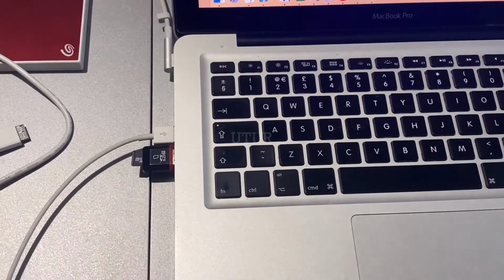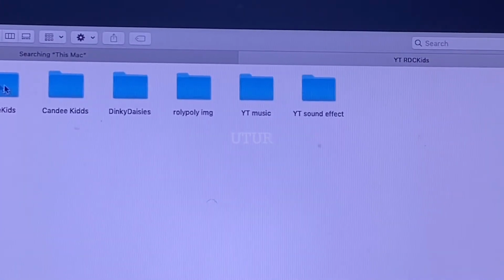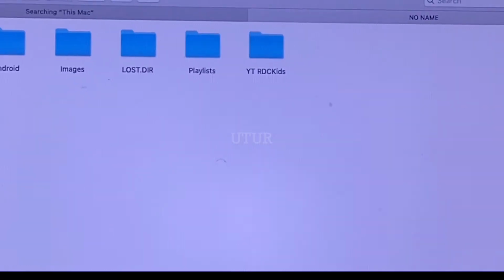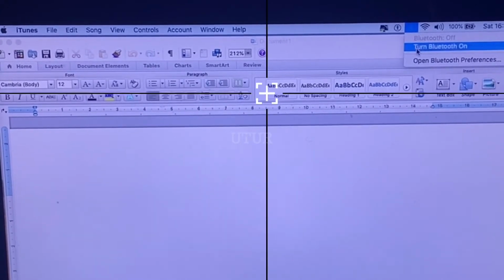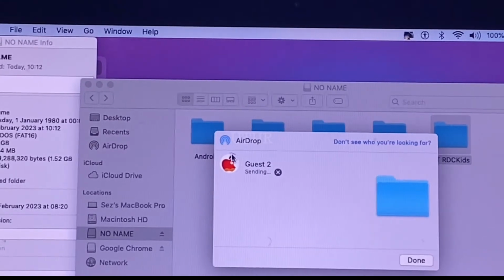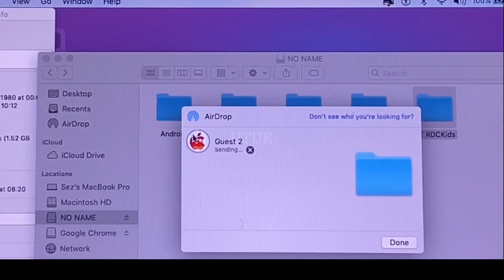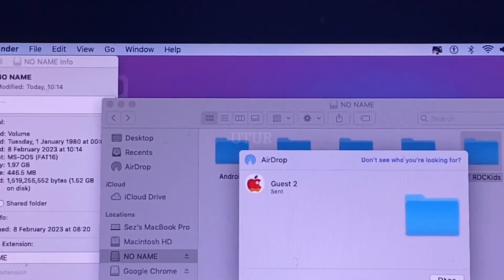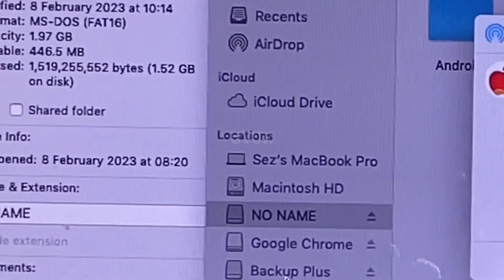"Seamless Data Transfer: Airdropping Windows Data from microSD to Mac & iPhone!"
How to Airdrop Stored Windows Data From MicroSD Memory & Card Reader Adapter USB to MAC & iphone

0:00 Airdropping Windows Data from microSD to Mac & iPhone
0:14 MicroSD Storage limitations & Technology
0:24 High & Extended Capacity Cards Capabilities
0:30 MicroSD Memory in Card Reader Adapter to  USB Port
1:07 Windows Format & Mac Read Write Compatibility
1:20 Exporting Data from microSD to iPhone
2:20 Bluetooth activation & Airdropping - Mac to iPhone
3:00 Retrieving files from iPhone
3:14 microSD Format-  FAT16 MSDOS
3:23 Supporting Volume 4GB
3:27 Mac compatibilIty FAT 16
3:35 ExFAT & NTFS -Other exporting Format types